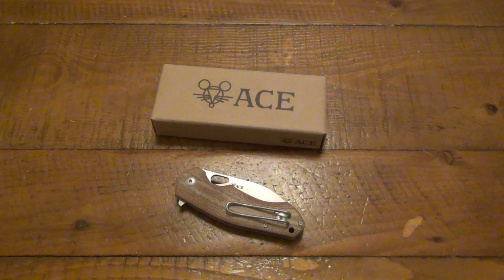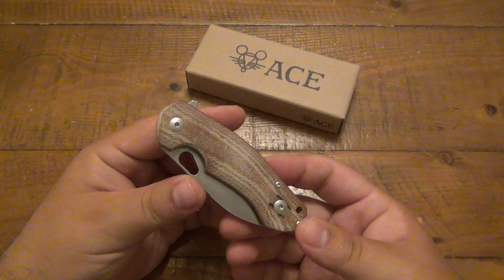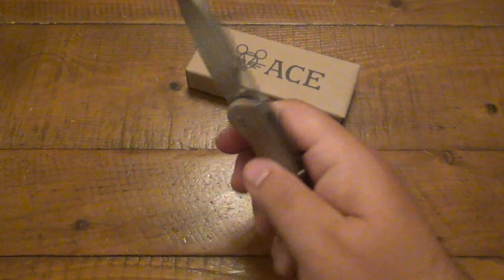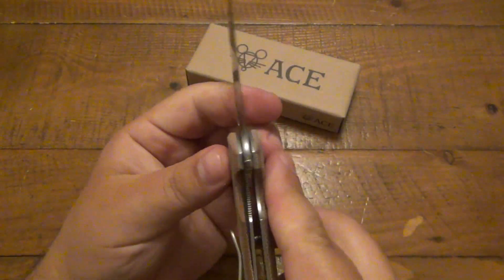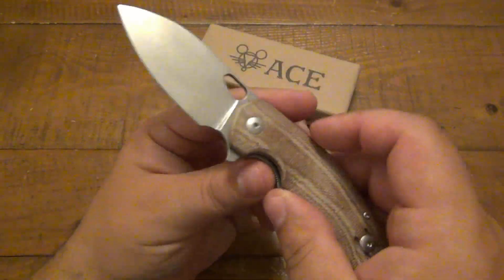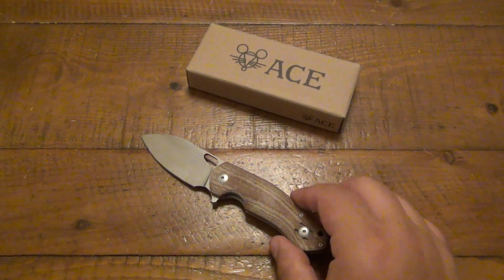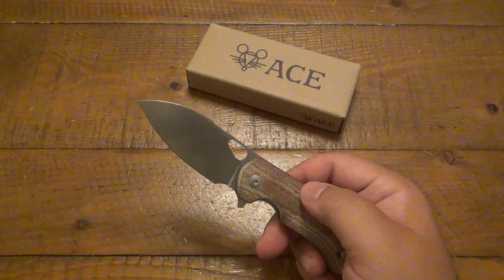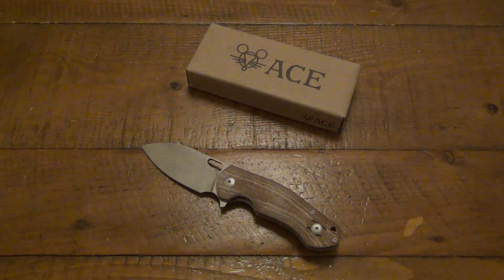GiantMouse Knives "Biblio" (Italian Made High Quality Production EDC Option)